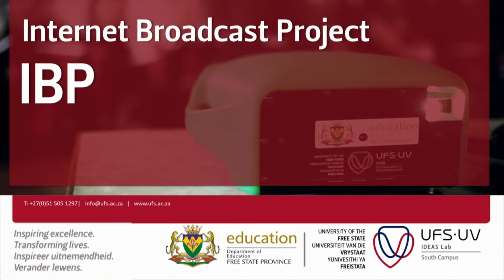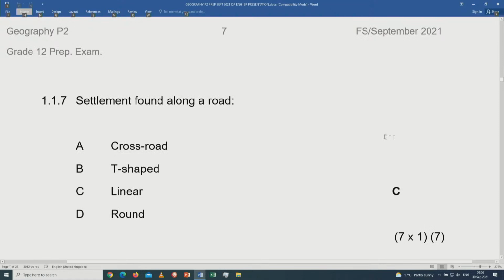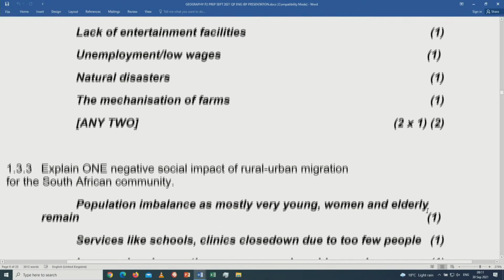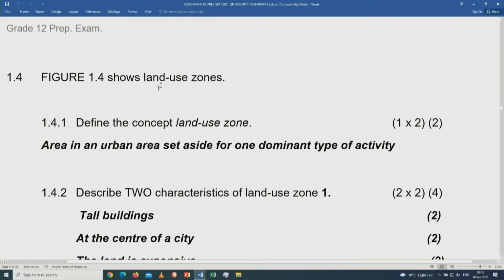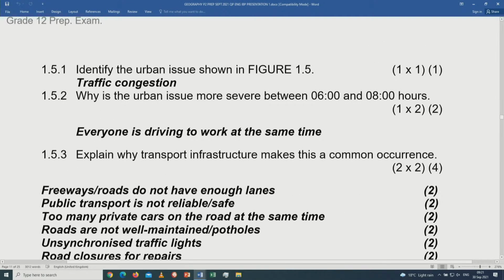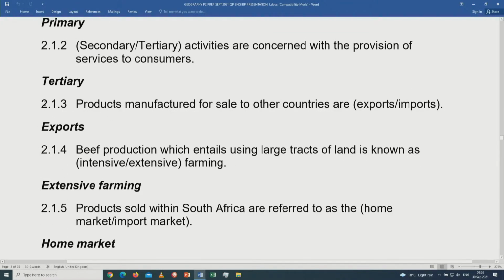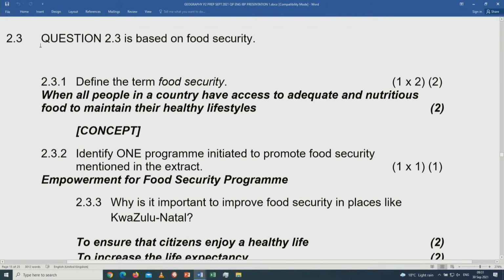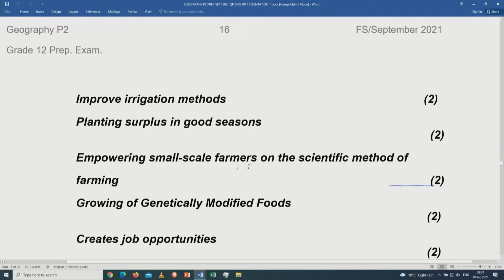Geography | Gr12 | Memo Discussion | P2 | FSDOE | FS IBP Online | 30092021